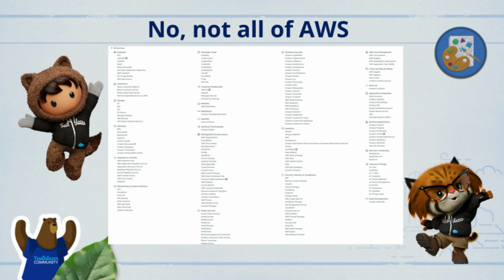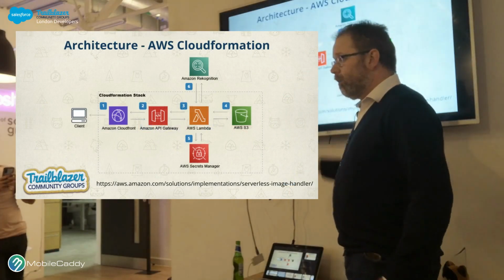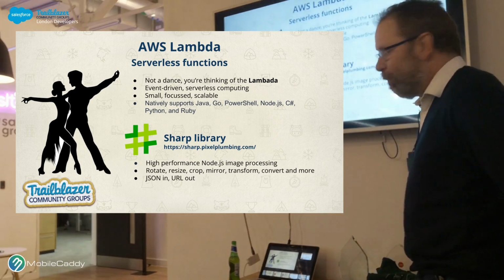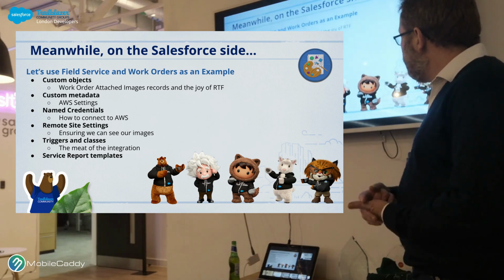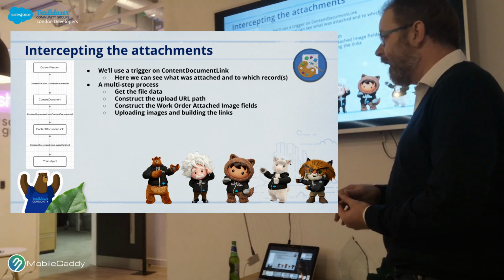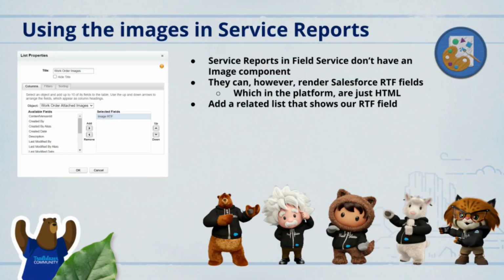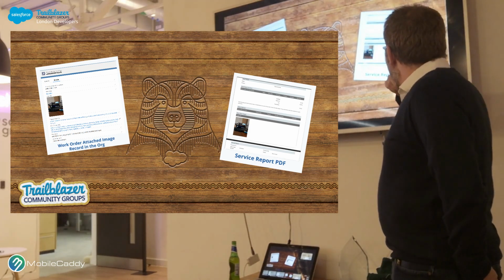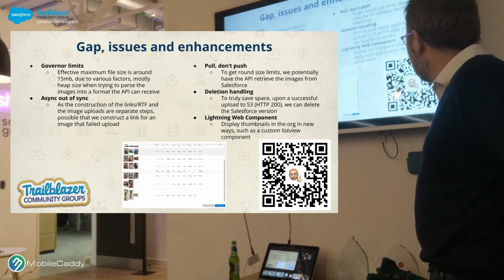Integrating AWS with Salesforce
Rob talks us through a solution for offloading your Salesforce image storage to Amazon Web Services (AWS) and make efficient use of those images in Salesforce by resizing and rendering those images on demand. We’ll discuss an example use case from Salesforce Field Service, but there are many other scenarios that can take advantage of these techniques.

Originally filmed at the November 2021 event for the London Salesforce Trailblazer Community group.